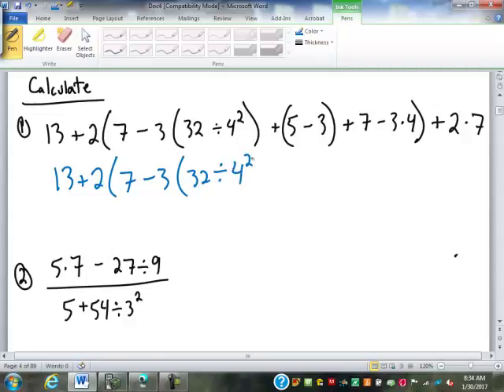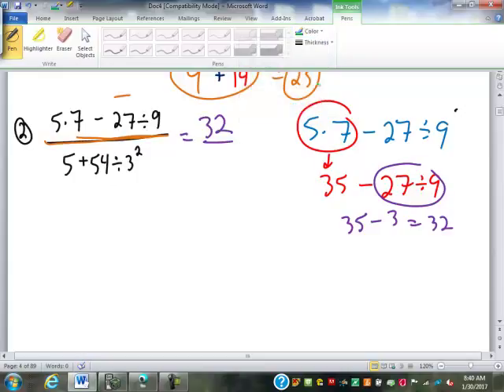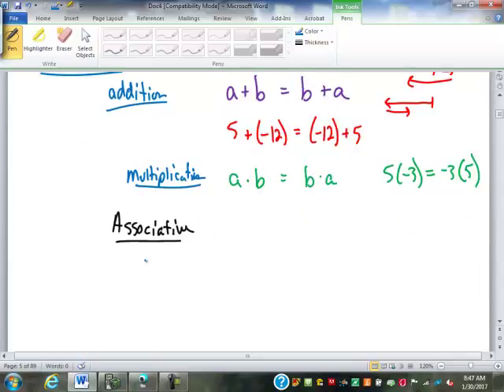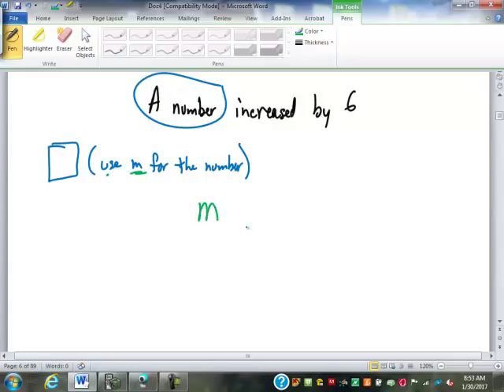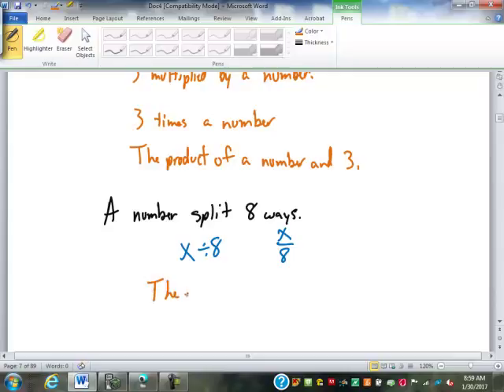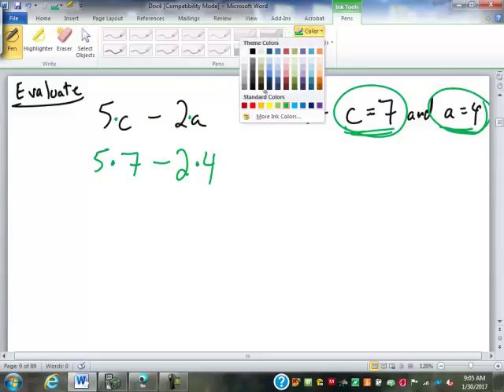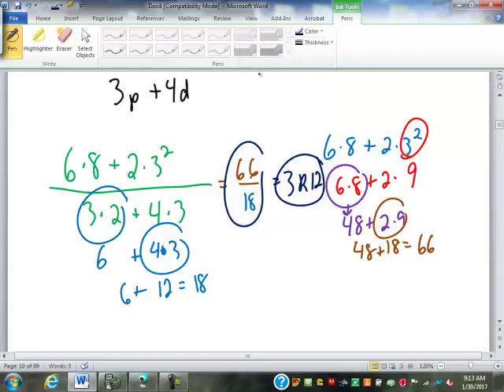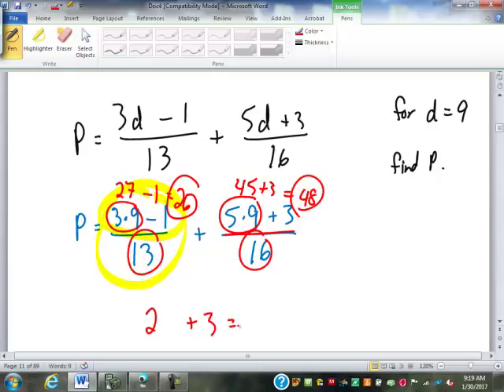5 Variables and Expressions